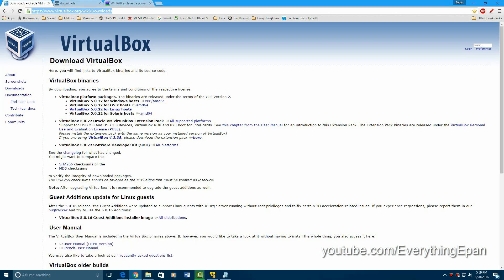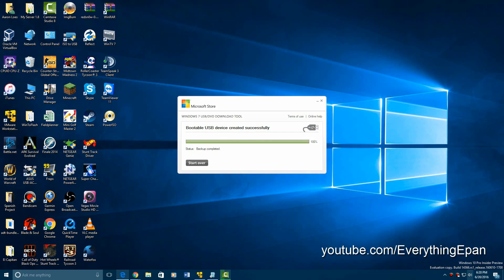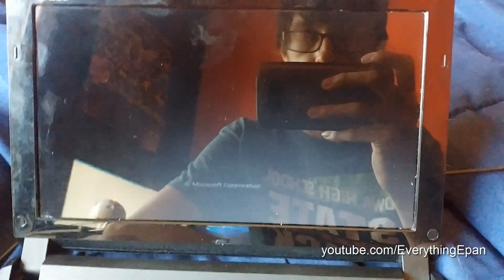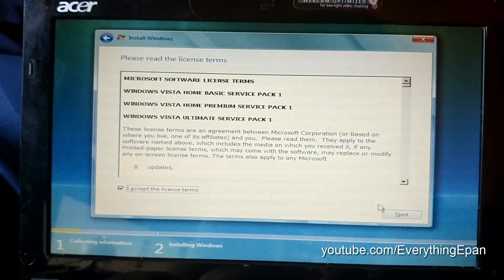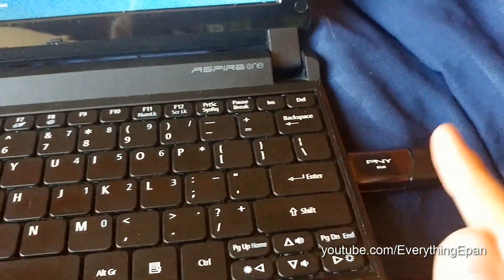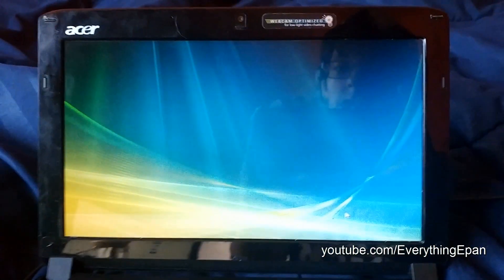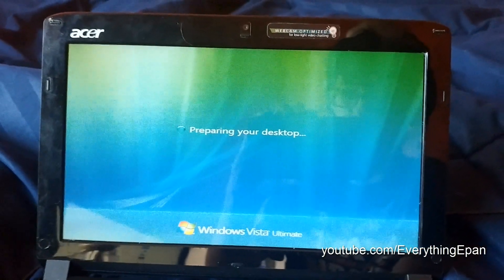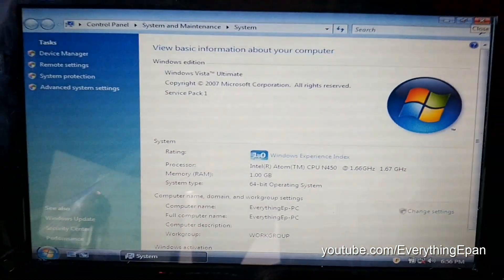Windows Vista - Installation from a USB Flash Drive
Here is a video tutorial on how to install Windows Vista from a USB flash drive!